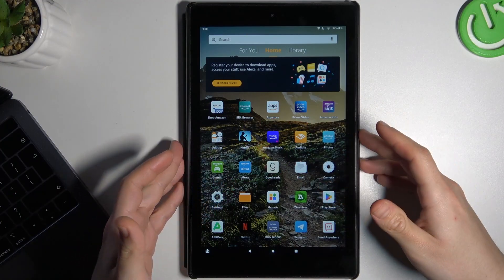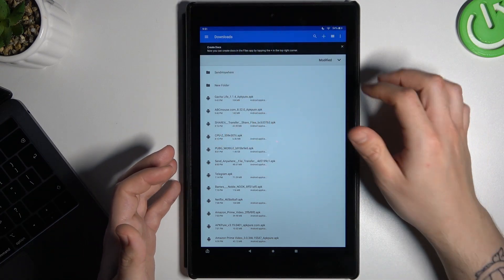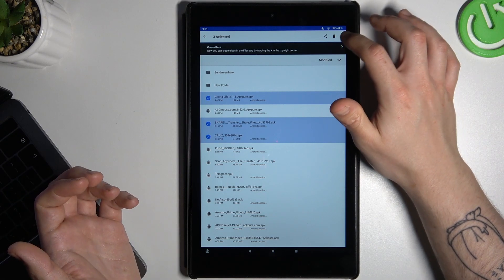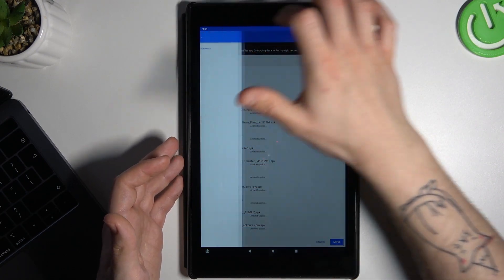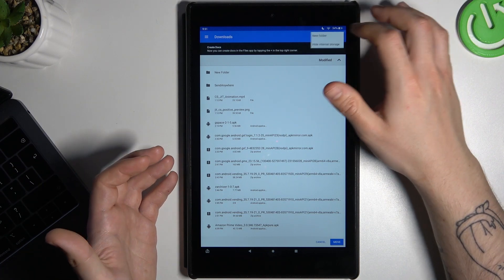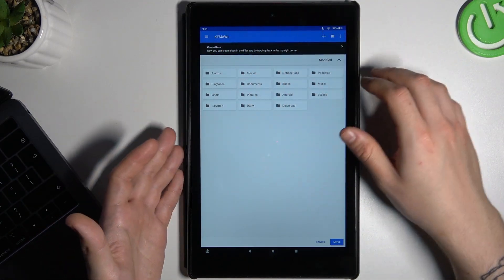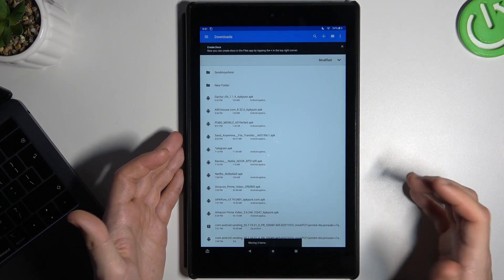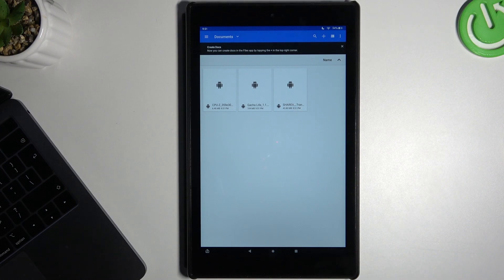How to Organize & Change Folder of Downloads in Amazon Tablet? How to Move Downloaded Files?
Welcome and hello on our channel! Learn how to easily move downloaded files on your Amazon Tablet with this helpful tutorial. Whether you want to organize your files, free up storage space, or transfer them to a different location, we've got you covered. Follow the step-by-step instructions to navigate through your device's file manager, select and move files, and ensure they are relocated correctly. Gain control over your downloaded files and keep your Amazon Tablet organized!

How to move downloaded files on an Amazon Tablet?
How to change file folder on an Amazon Tablet?